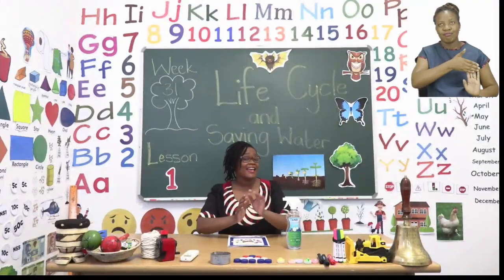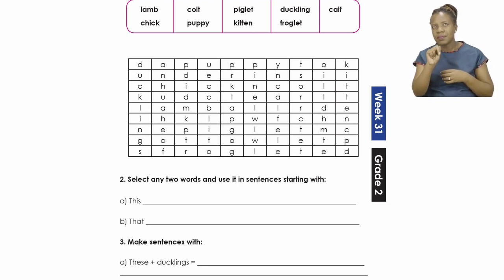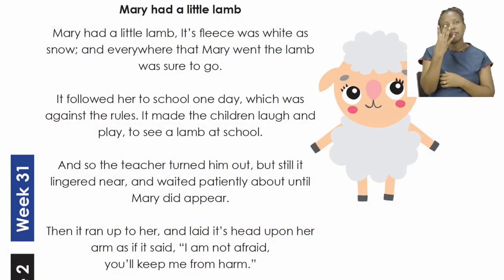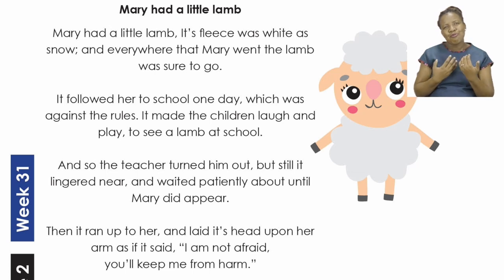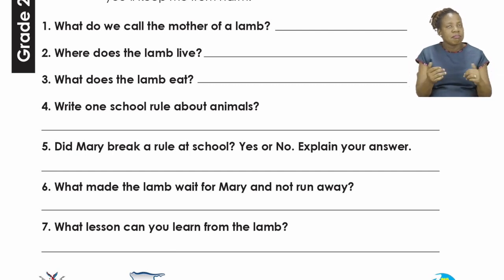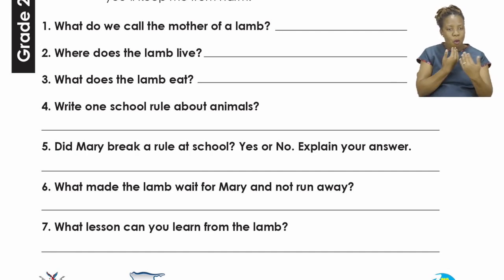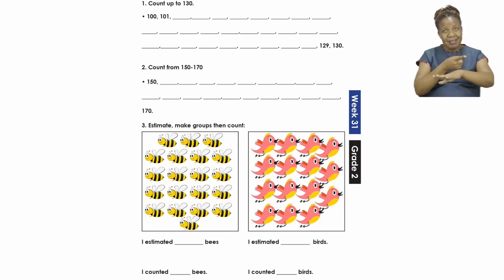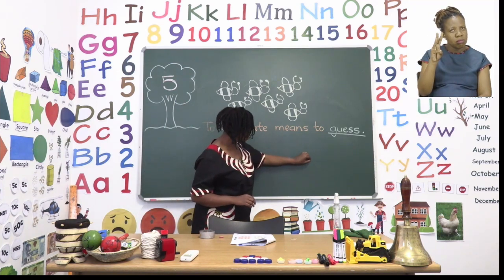My Zone Online School 2021 Grade 2 - Week 31 - Lesson 1 - 1 November 2021